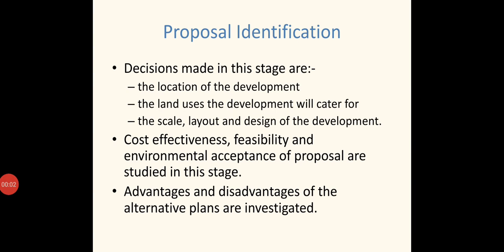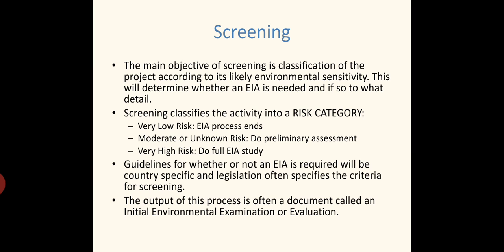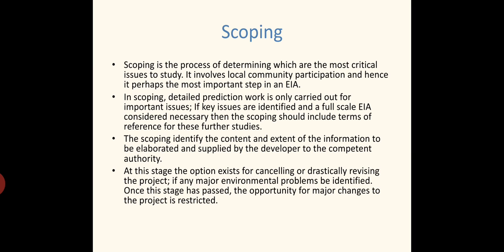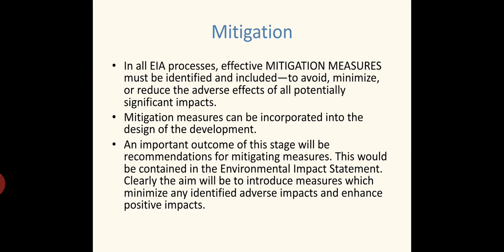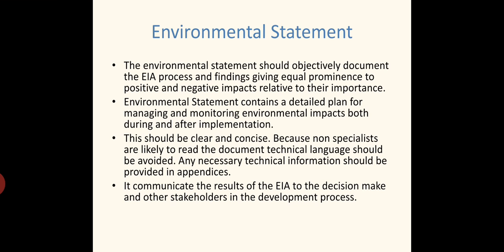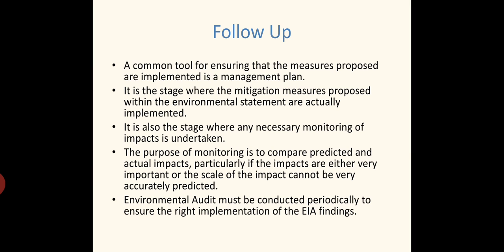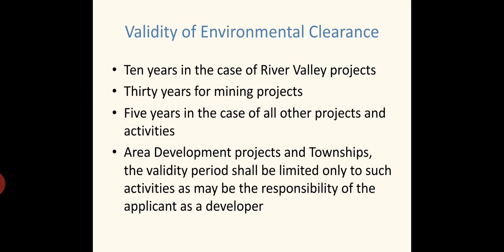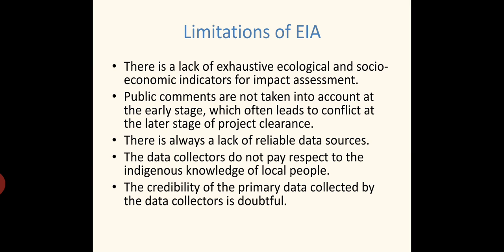SUSTAINABLE ENGINEERING MODULE 3-6